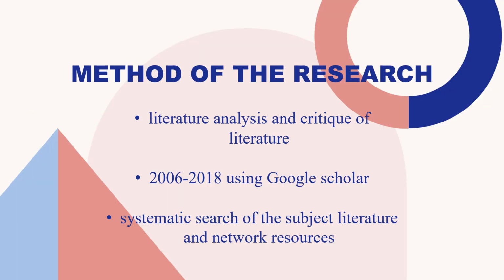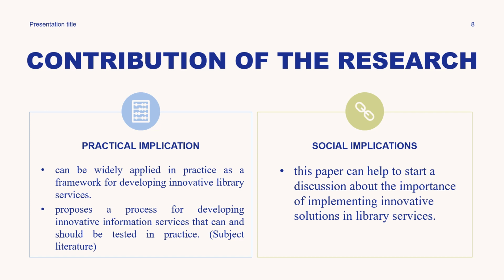Article Review: How to design innovative information services at the library?